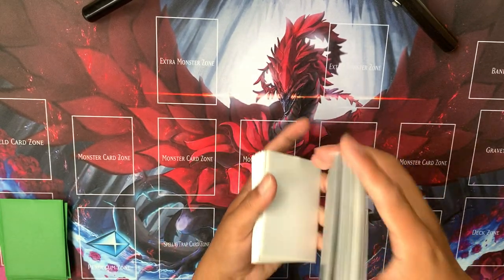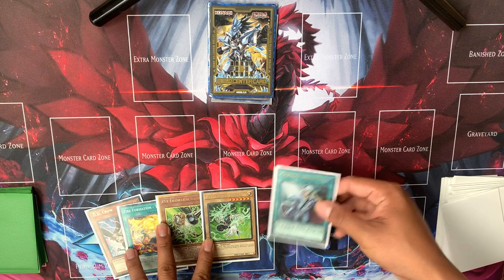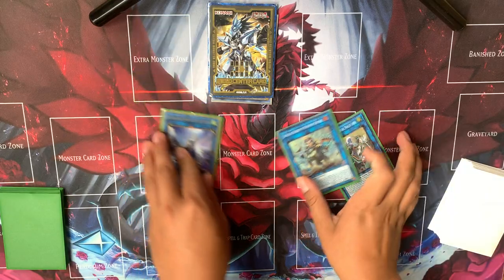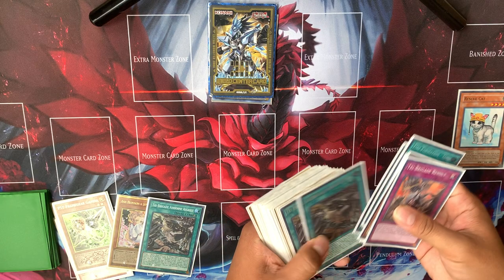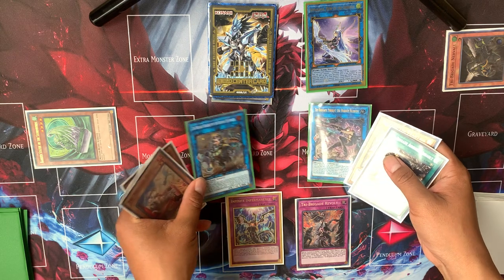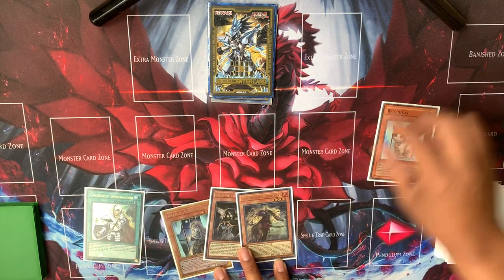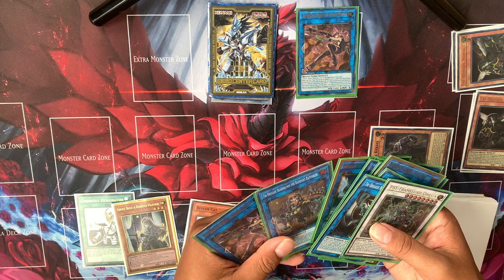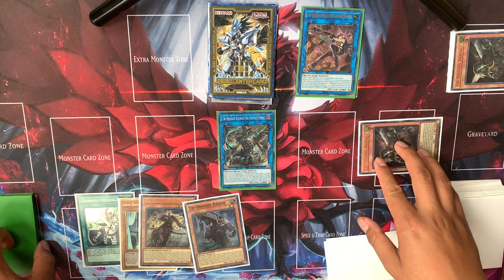Pure Tribrigade combos and test hands!